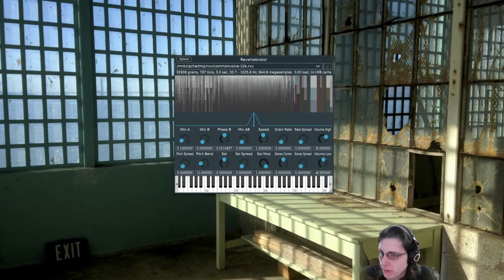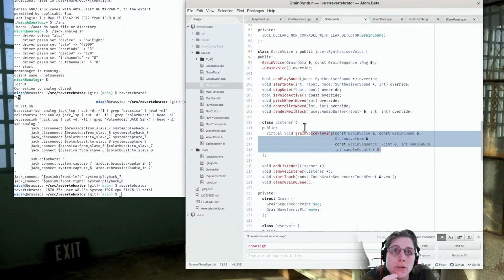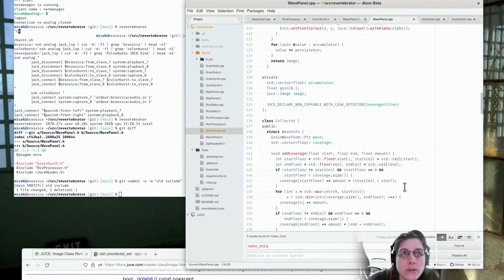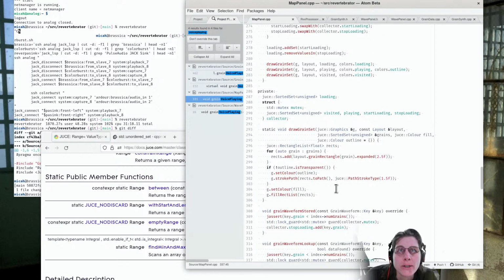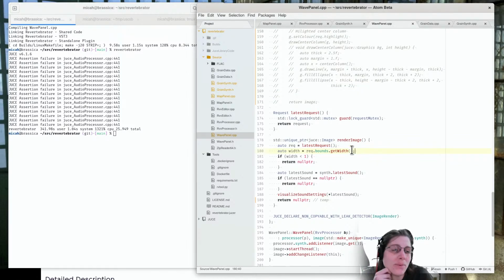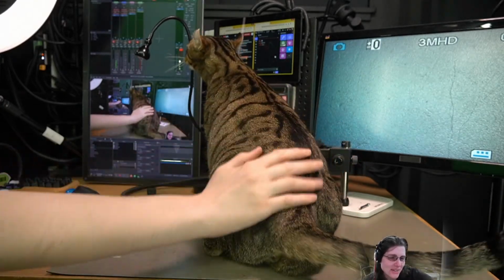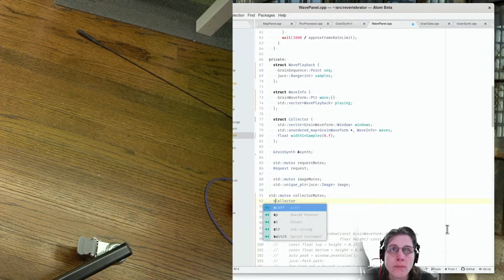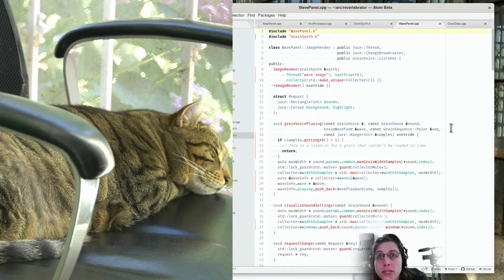granular synthesis tiktok voice juce project thing, part 12 // 2022-05-18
computering, and cat. live on twitch + youtube + diode.zone. brought to you